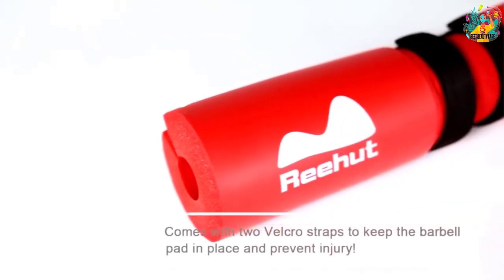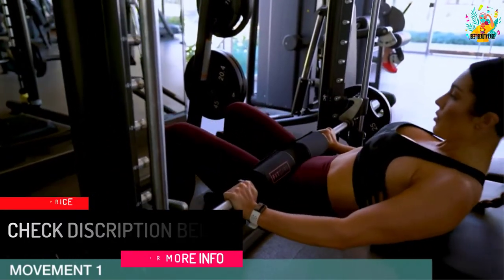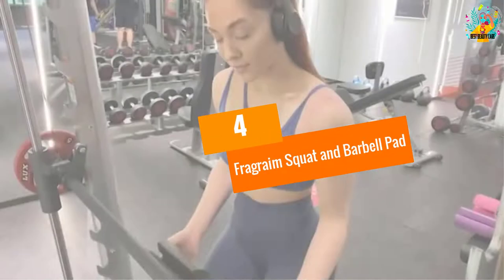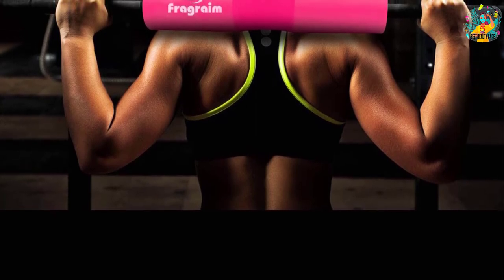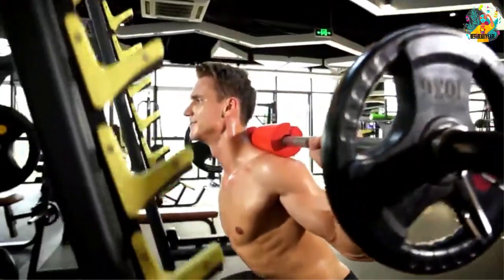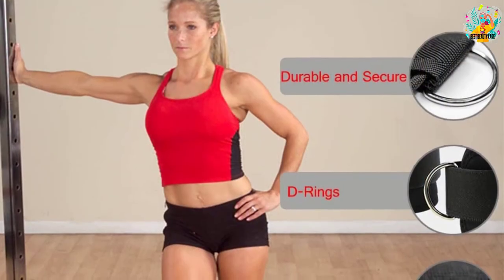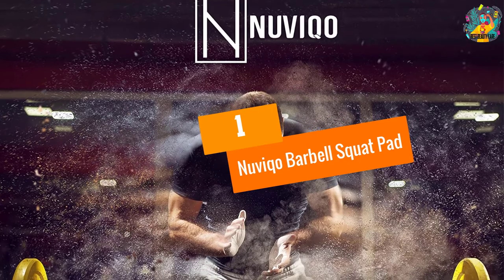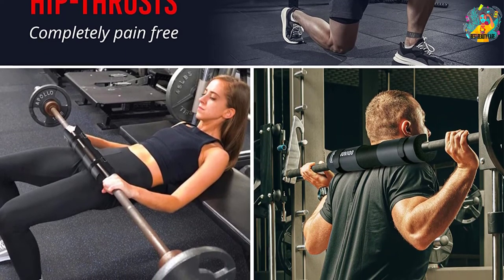Best Barbell Pad in 2022 Review and Buying Guide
☛ All The Links to Barbell Pad Listed in this Video:-

▶️ 5. FITGIRL Squat and Hip Thrust Pad.

▶️ 4. Fragraim Squat and Barbell Pad.

▶️ 3. REEHUT Squat and Barbell Foam Pad.

▶️ 2. Gymletics Standard 7 Pack Barbell and Squat Pad Set.

▶️ 1. Nuviqo Barbell Squat Pad.

➥ Prime Discounted Monthly Offering
➥ Amazon Fresh
➥ Try Twitch Prime
➥ Amazon Music Unlimited
➥ Try Amazon Home Services
➥ Kindle Unlimited Membership Plans
➥ Create an Amazon Wedding Registry
➥ Try Audible and Get Two Free Audiobooks